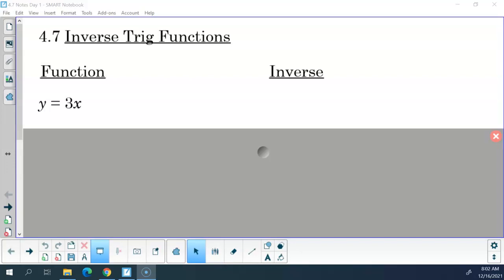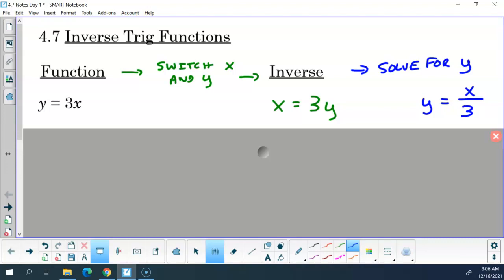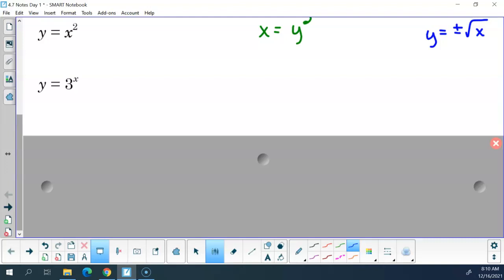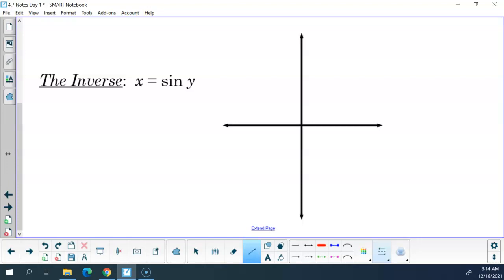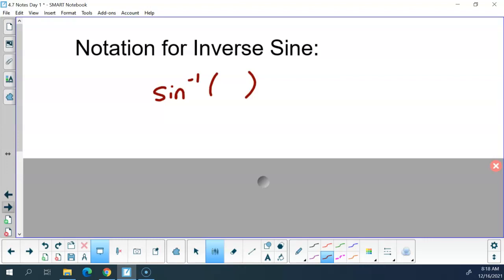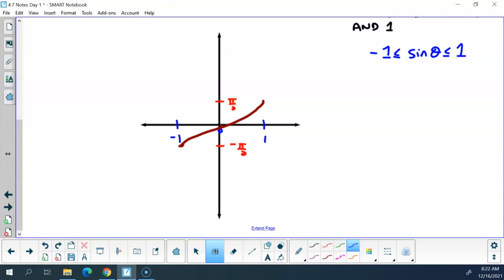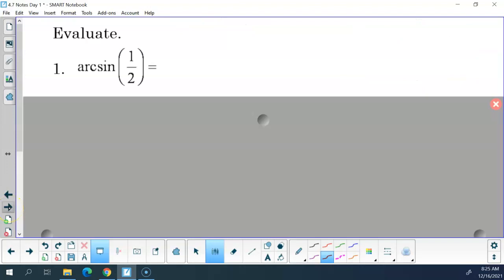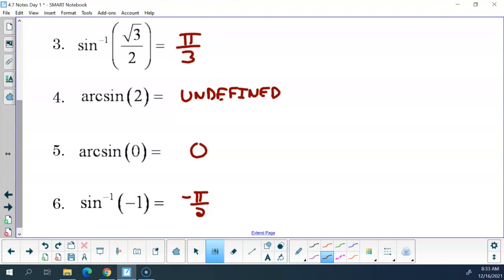R Dec. 16 - 4.7 Notes Day One